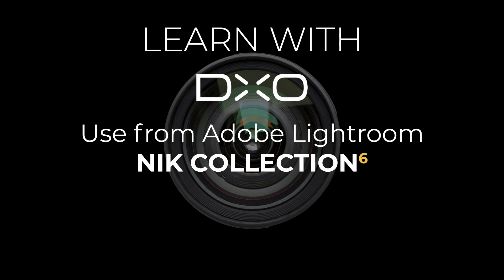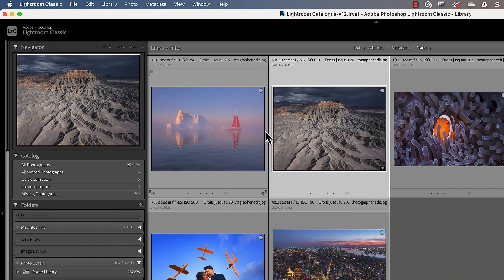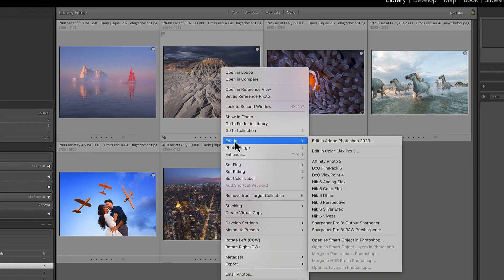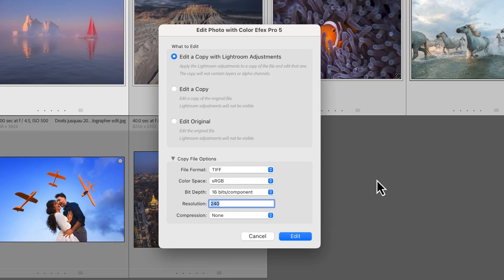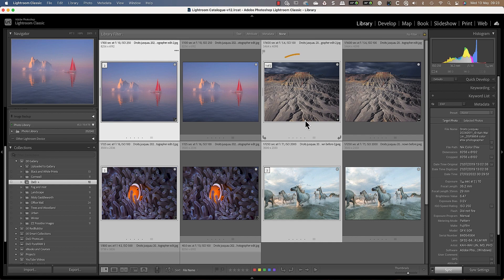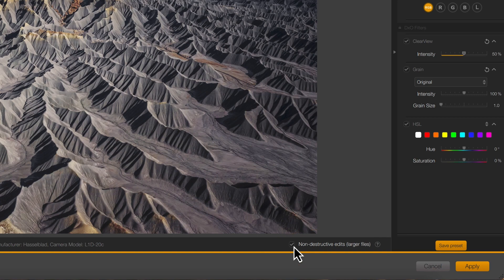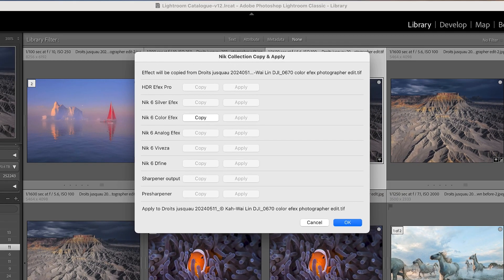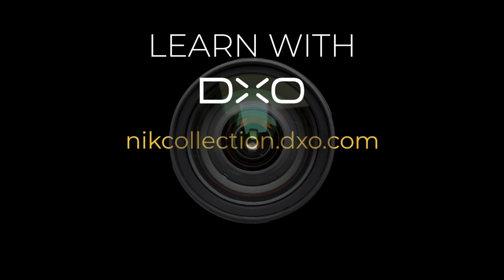Using the Nik Collection 6 from Adobe Lightroom Classic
Learn how to use Nik Collection 6 from Adobe Lightroom Classic to supercharge your images.
Nik Collection 6 just got even more powerful. Boost every part of your editing process with this set of eight premium plugins, designed to ensure technical finesse and creative flair in your images in just a few clicks.